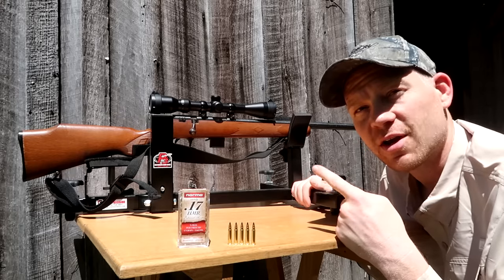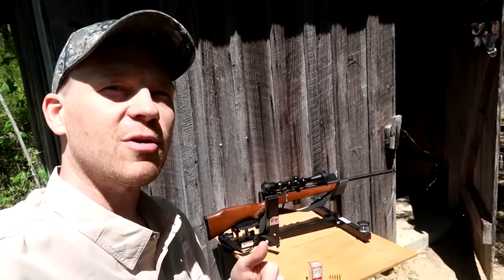Marlin 17v - .17 HMR